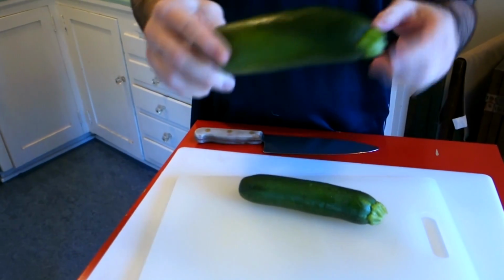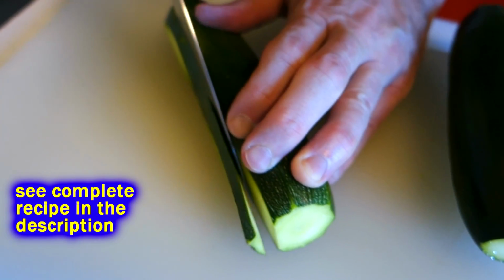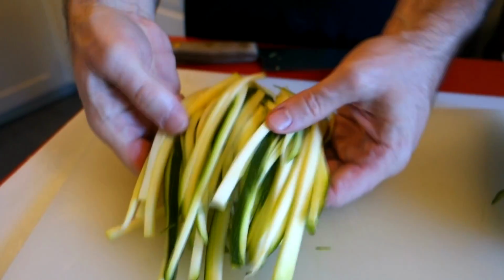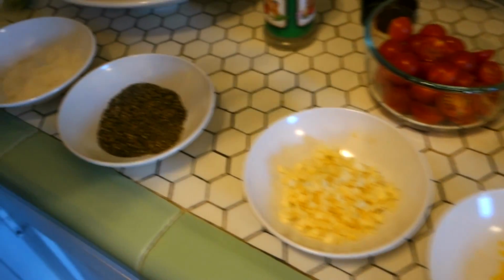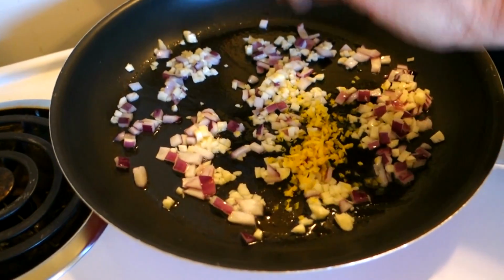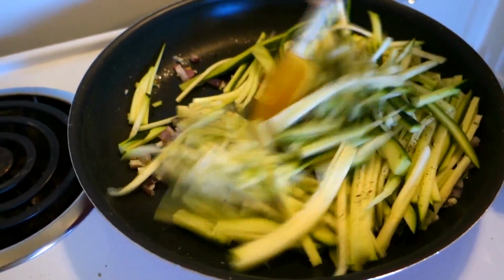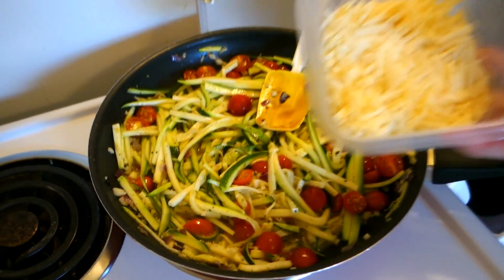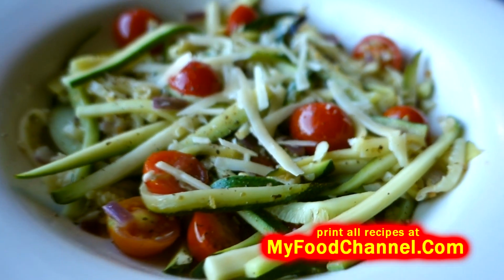Fast Zucchini Zoodles Recipe NO Spiralizer Needed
Make a healthy handmade zucchini zoodles recipe without a fancy spiralizer. You can prepare a low fat zoodles pasta substitute by simply slicing zucchini into faux noodles with a knife. It takes almost no time, in fact, the time you save cleaning up will likely make it just as fast as using a fancy kitchen gadget. This zucchini zoodles recipe is light and low-fat and provides a nice break
from a heavy pasta dish, so definitely make some handmade zoodles and give this dish a go.
A printable copy of this Zoodles Zucchini Recipe and more tips on how to prepare it can be found at

Healthy Zoodles with Zucchini Noddles

2 medium ZUCCHINI
10-15 CHERRY TOMATOES (halved)
¼ cup GARLIC
¼ cup ONION
some PARMESAN CHEESE
 (or romano or asiago cheese)
½ LEMON (juice and zest)
1 tsp ITALIAN SEASONING
SALT and PEPPER to taste
2-3 Tbsp OLIVE OIL
OIL for sauteing

How To Make Zucchini Noodles a.k.a Zoodles

This dish cooks quickly, so have all of the ingredients prepared and on hand before you start cooking.
Buy zucchini that are firm and blemish free, also buy zucchini that are relatively straight, because they're easier to slice into zoodles.
Wash the zucchini and, leaving the skin on, slice the zucchini lengthwise into thin planks.  Stack planks on one another in bundles of three and slice into thinner shoelace size "strings"; they don't have to be too thin or uniform, just get as close to shoestring size as you can, they'll cook up easily enough and get soft quickly on the stovetop.
Heat oil in a skillet on medium heat and add in the onion and cook for about 1 minute.
Add in the garlic and cook for 1-2 minutes more.  If you want a little heat, add in some rep pepper flakes as well.
Add salt, pepper, Italian seasoning, and lemon zest. Mix and cook another minute.
Add in the sliced zucchini and mix well with all the ingredients.
Once the zucchini is added, just cook 2-4 minutes or until the zucchini is heated through. Do not cook overly long or the zucchini will lose its texture and the dish will become too wet.  If this happens. just drain off a bit of the water.
Stir in the olive oil and lemon juice.
If desired, add a little grated Parmesan cheese to taste.
Remove the skillet from the stovetop and serve immediately.

Easy peasey!
Give this healthy zucchini recipe a try and let me know what you think, and bon appétit!

--Chef Buck